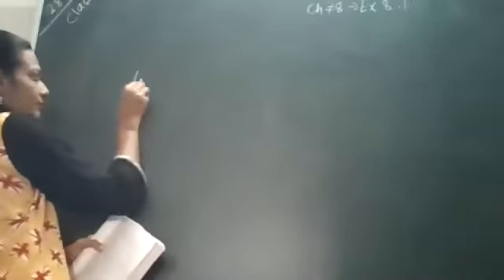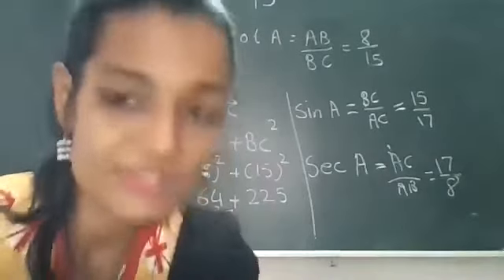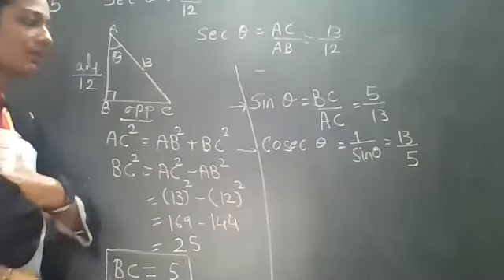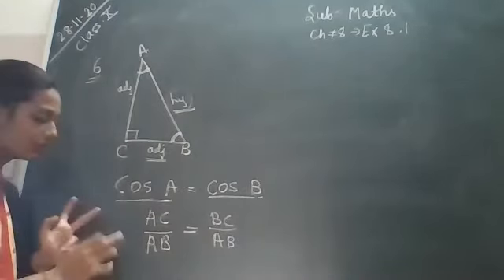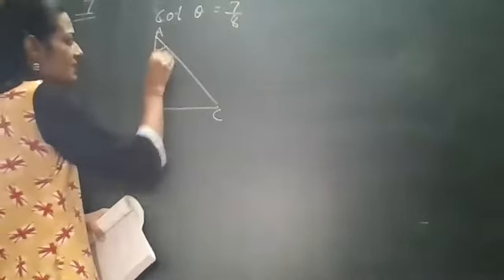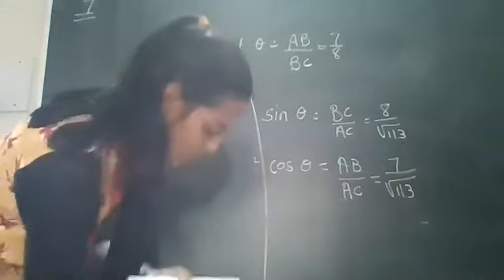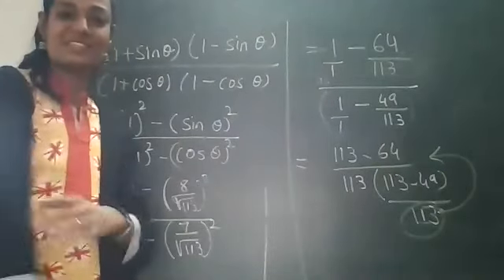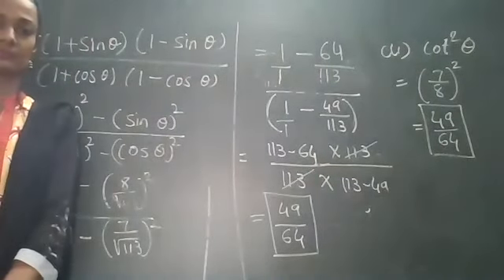10th Maths Ch # 8 online class 28-11-2020